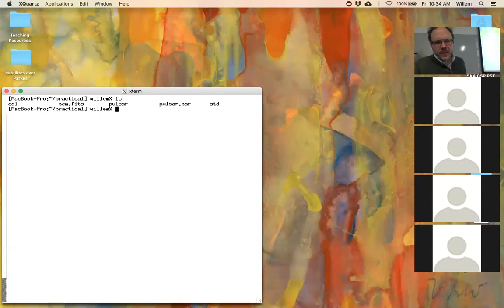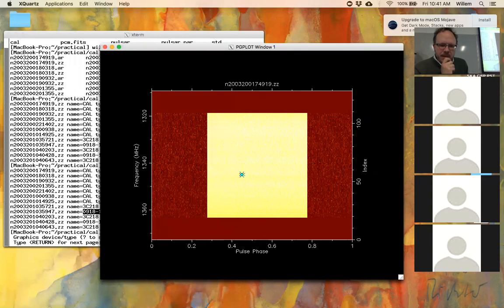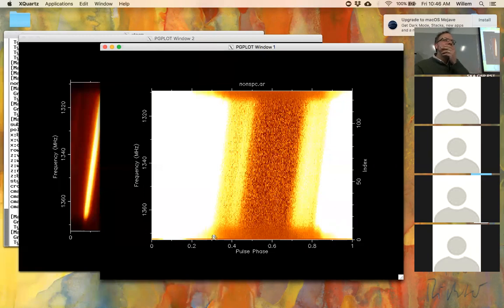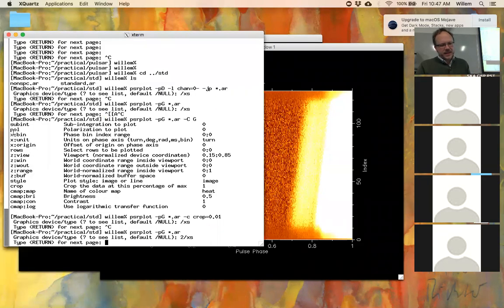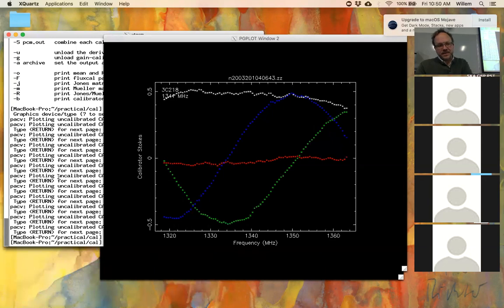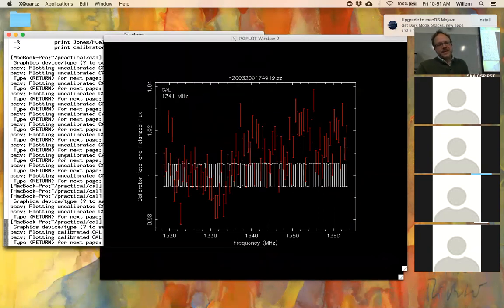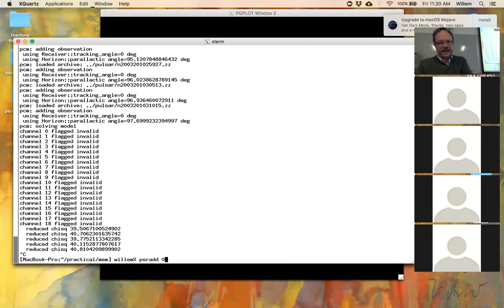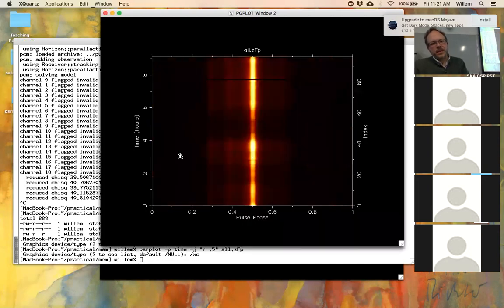Introduction to Polarization Part 5: Practical Session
Presented on 23 November, 2018

This session is effectively a more detailed walk through Section 7 of